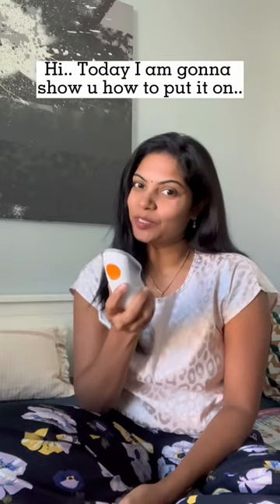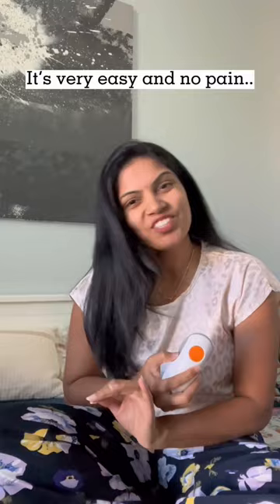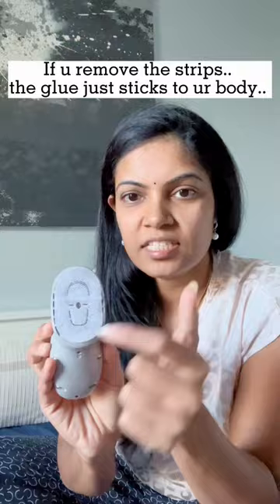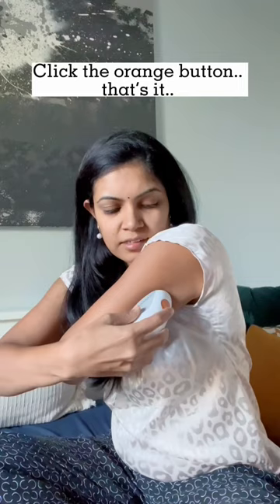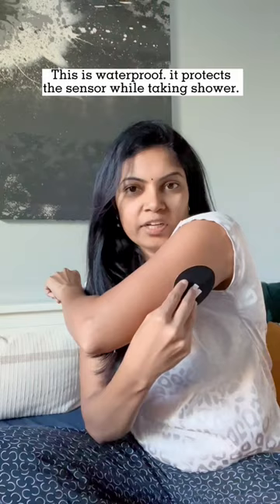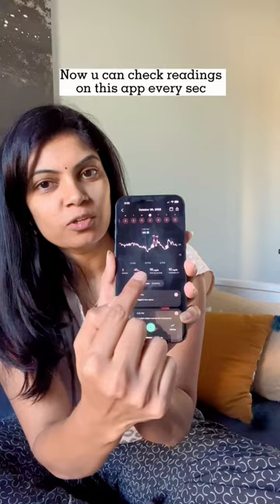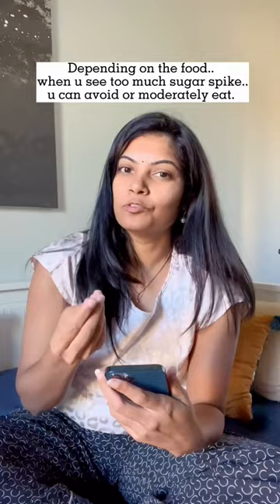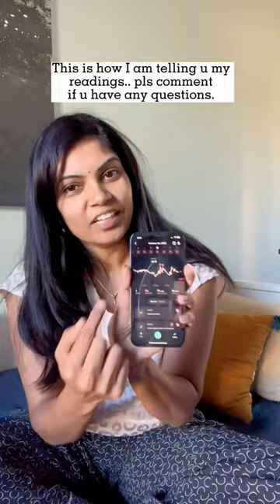How to apply the glucose monitor.. no pain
Note: Everybody is different. I am not diabetic and also I workout regularly so results might vary. Let me know ur feedback so I can explain u better. I am only telling you about sugar levels, u also need to keep an eye on calories and other stuff.